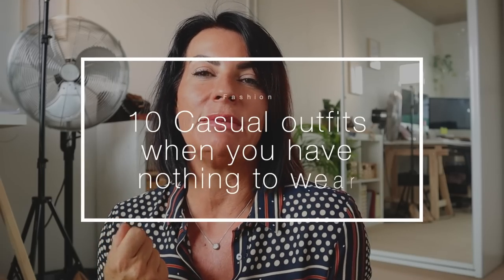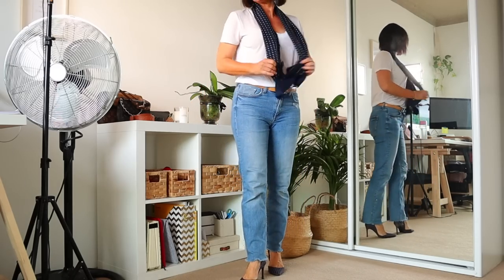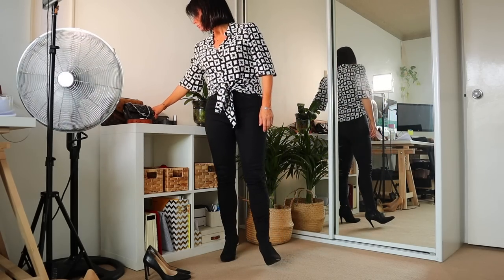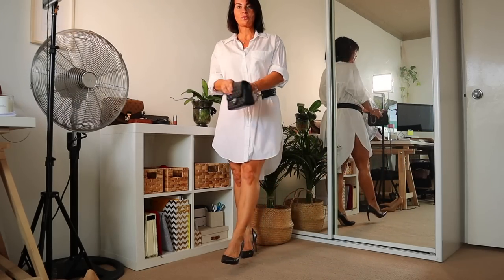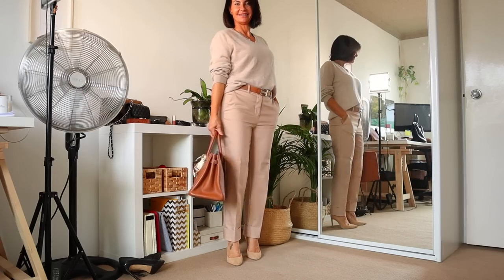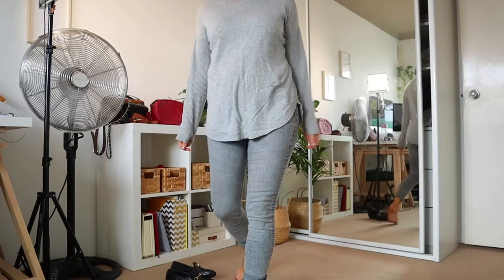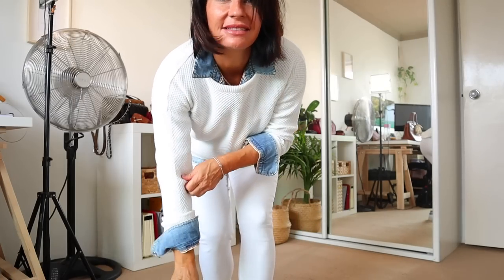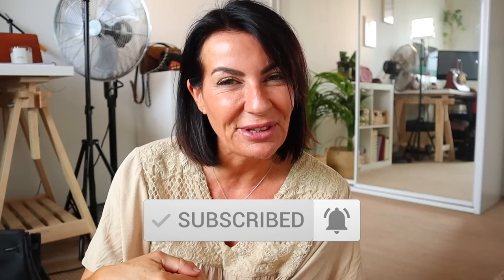10 FRENCH OUTFITS FOR WHEN YOU HAVE NOTHING TO WEAR - Part 1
I'm back making fashion, styling videos that you love so much. In this video I'm sharing 10 French outfits for when you have nothing to wear! No need to buy new clothes just get inspired with new ideas with your existing clothes and accessories.

☼ About me:
Bonjour, I'm Frédérique Bros. I am French and Australian living in Sydney. On this channel, I'm sharing helpful makeup tips to look younger, how to lose weight, fashion for women over 40, educational videos and lifestyle in general. Let's create your own unique effortless style with a French twist! Frederique 😘 xxx